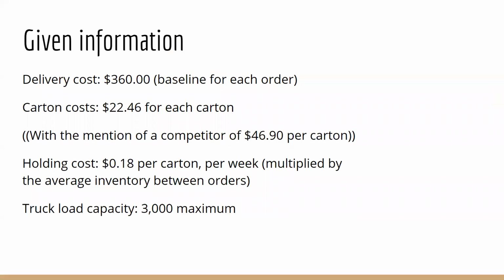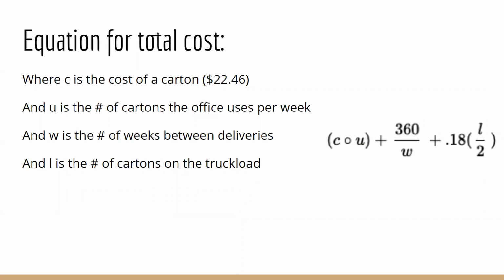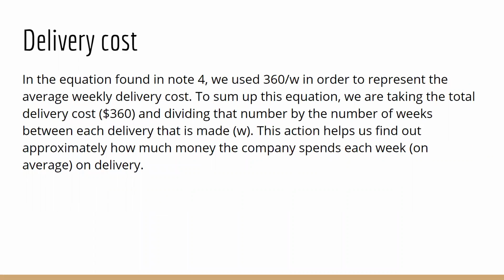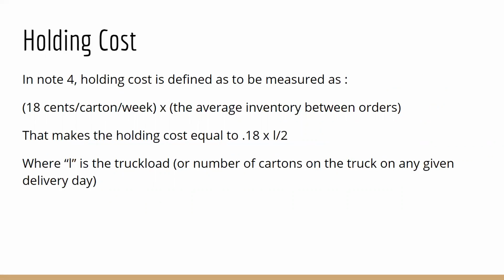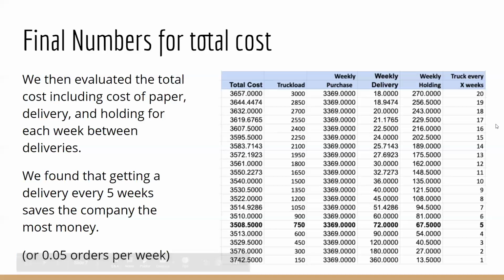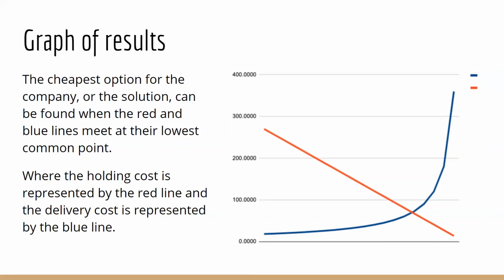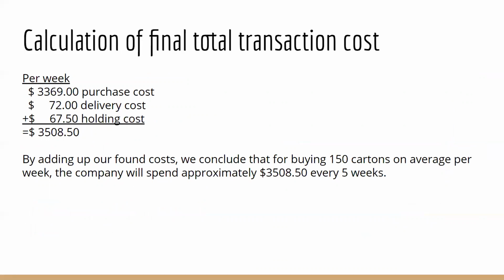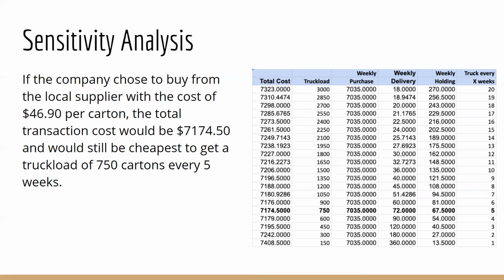Emily and Lexi inventory project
This is Emily and Lexi's group project for MATH 194